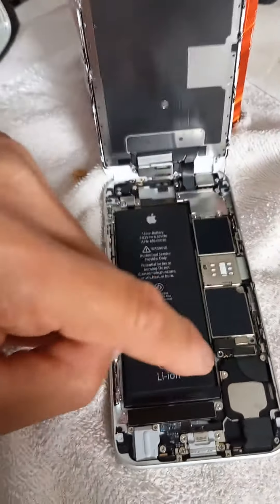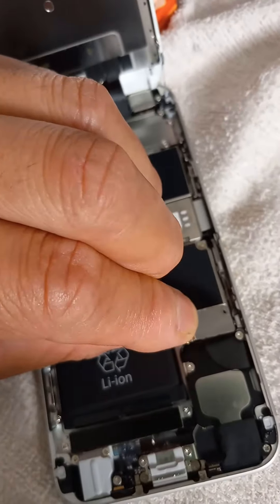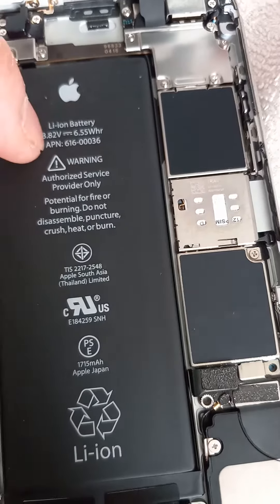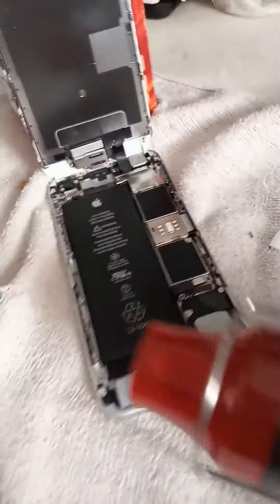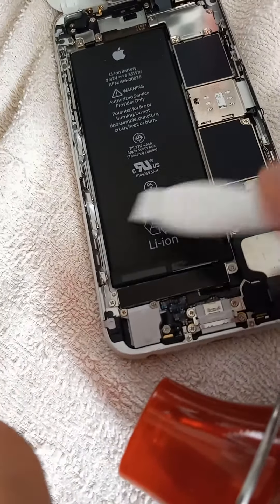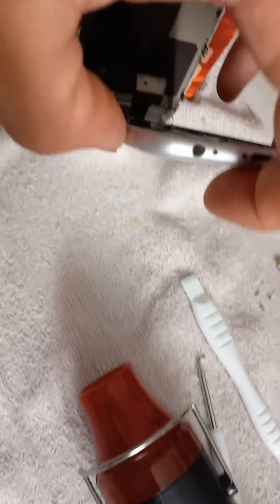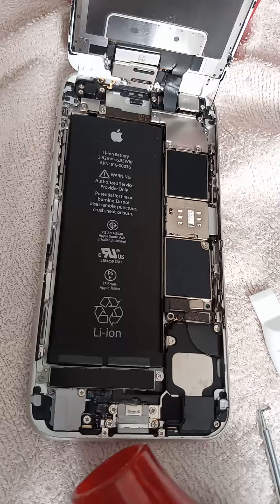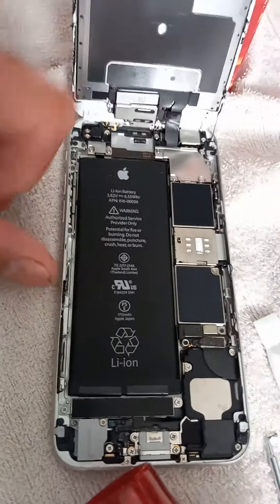Iphone 6S battery 550mAh (5,500 milli Amp Hour)replacement 8/31/2023 2of2. Memphis, Tennessee, USA